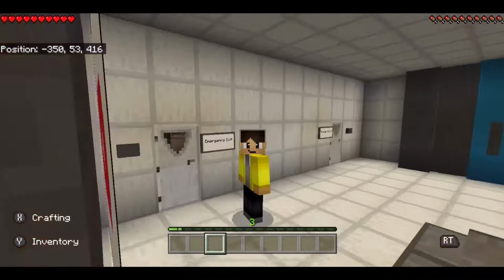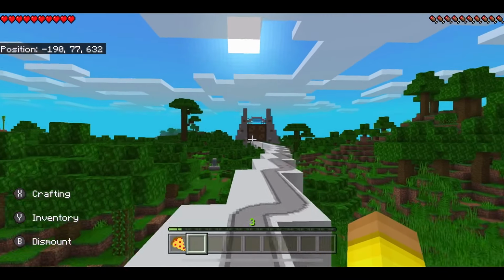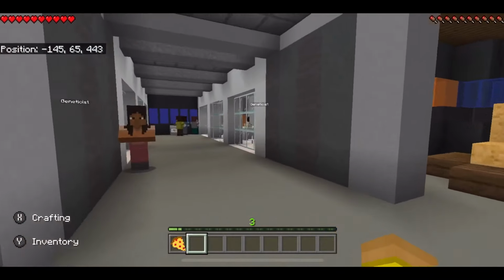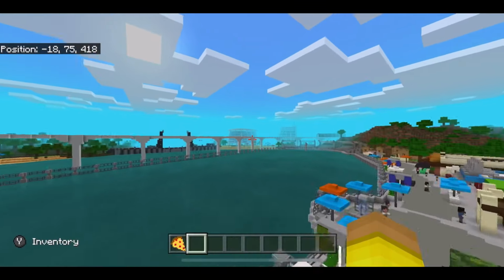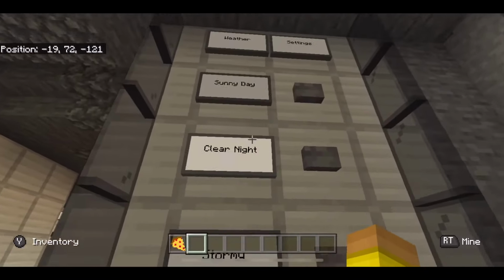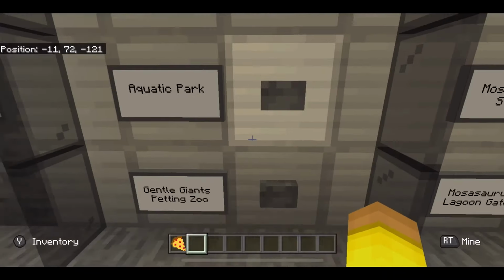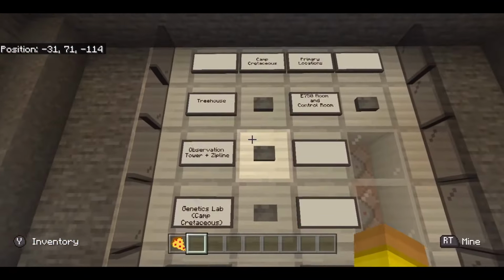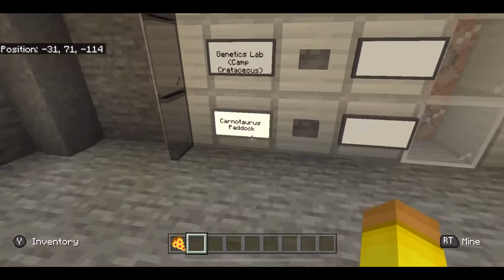Minecraft Jurassic World Map!!! | By DSL3125 | Map Showcase Part 1 | Minecraft Bedrock Edition